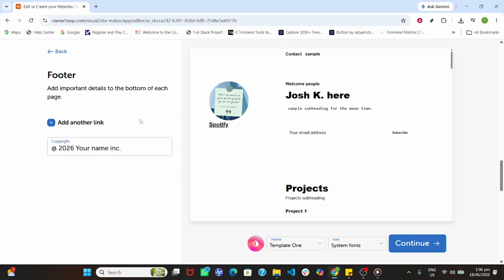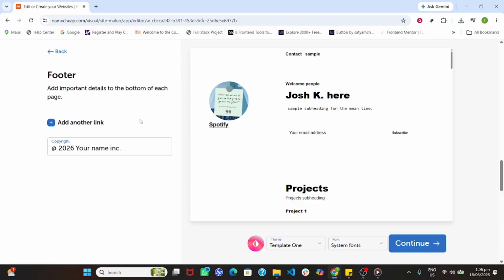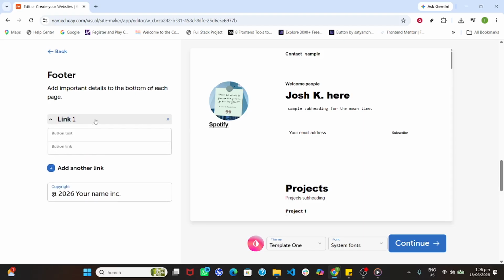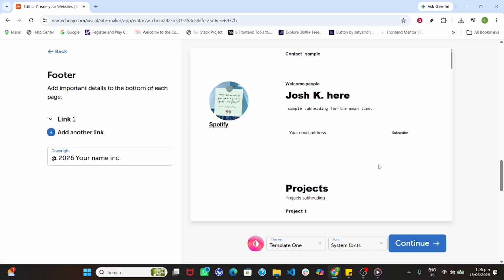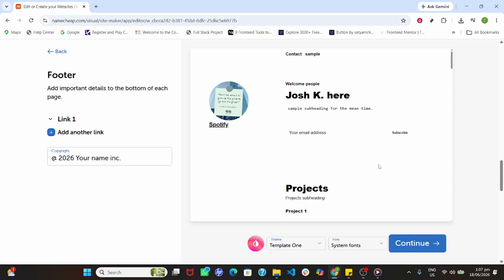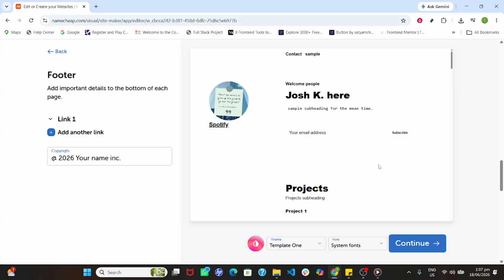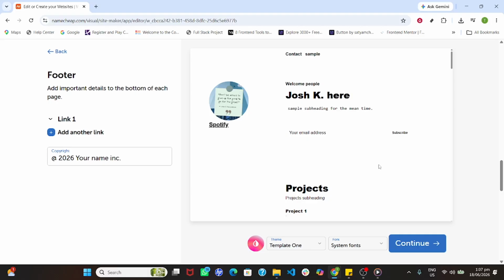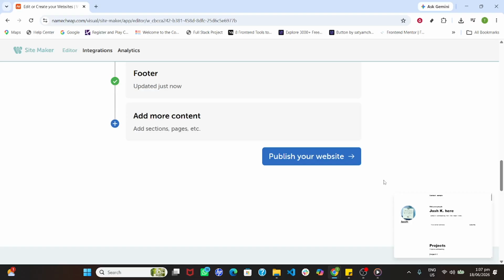How to Add Footer Page in Namecheap Website (Full Guide 2026)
In this video, we discuss how to add a footer page in Namecheap website. We cover navigating the Namecheap editor, accessing footer settings, and adding a new page link to your footer.

00:00 Introduction and Problem Statement
00:26 Difficulty Finding Footer Options
00:40 Navigating to the Namecheap Editor
01:03 Locating the Footer Section
01:21 Clicking on the Footer
01:40 Adding a New Footer Link
02:18 Saving Your Changes
02:37 Conclusion and Success